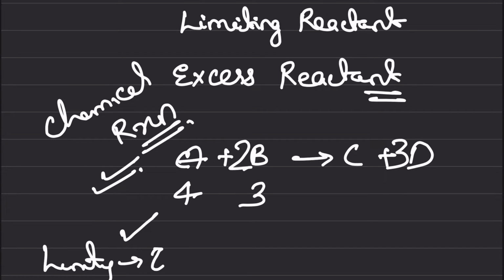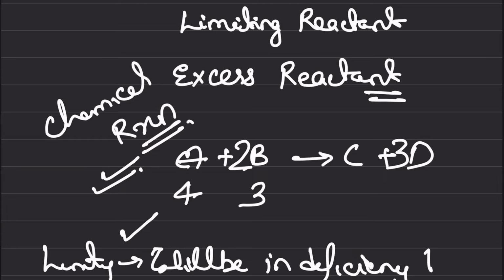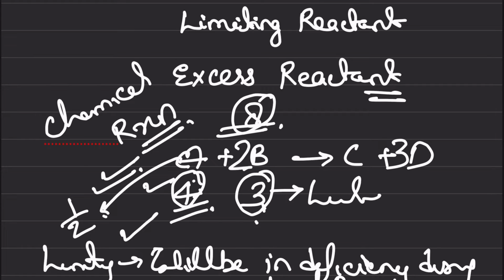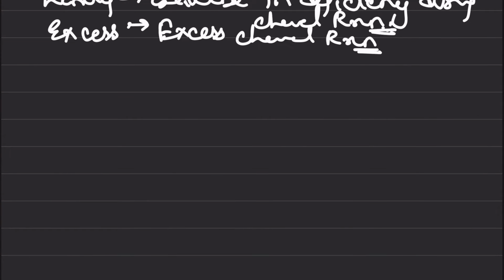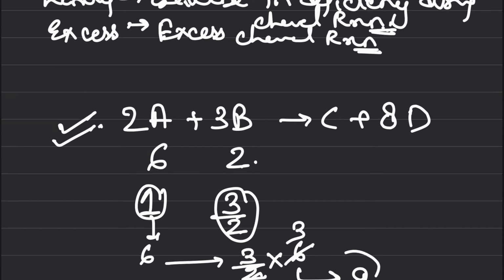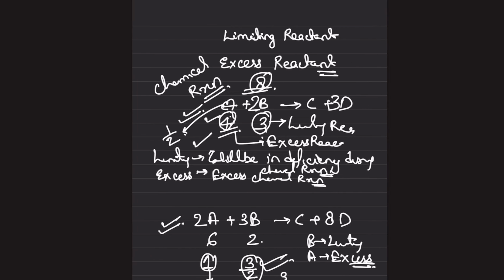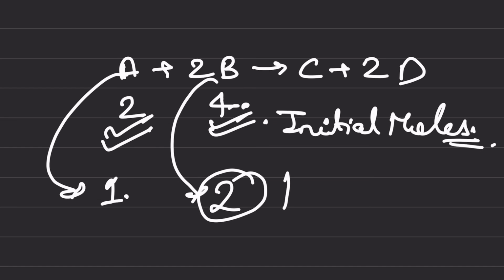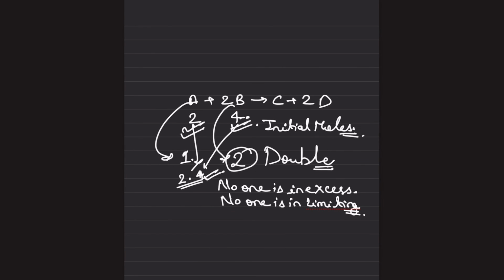Concept of Limiting and Excess Reactant